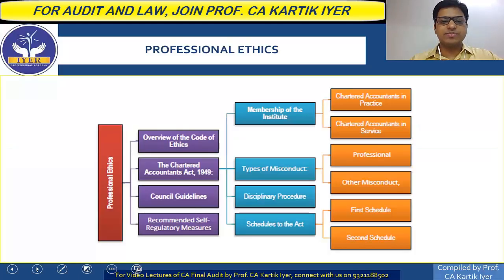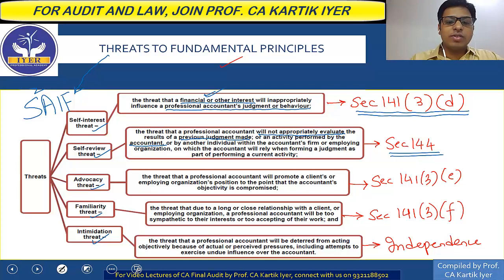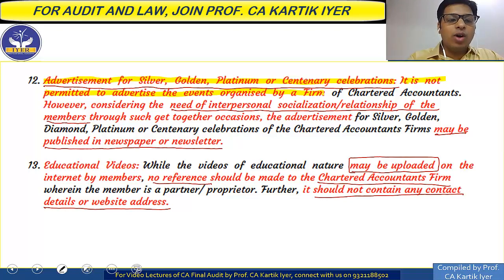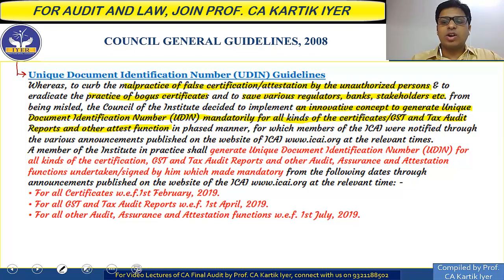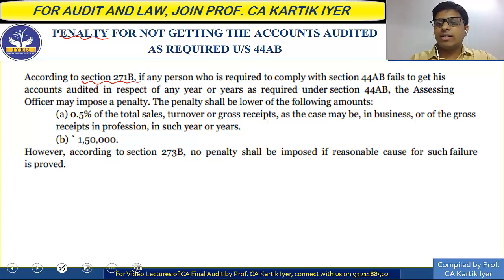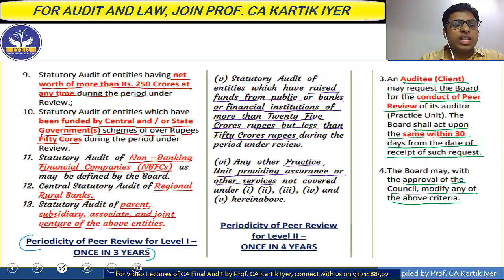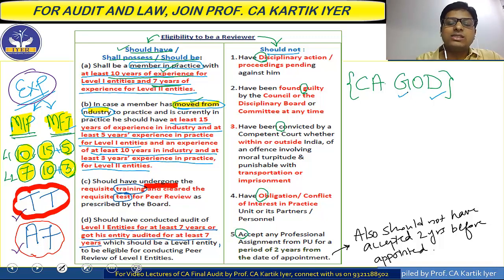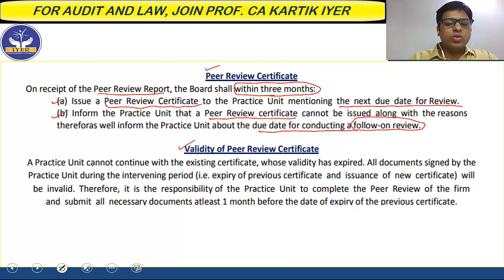CA Final Audit - May 2021- Amendments (Most simplified and easy to learn with Coloured Notes)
You can also follow Prof. CA Kartik Iyer on -
Facebook page : Prof. CA Kartik Iyer

Prof. CA Kartik Iyer is a passionate academician, founder and chief operator of Iyer Professional Academy. Iyer Professional Academy is a premier coaching class for Chartered Accountancy and Company Secretary studies having one of the highest passing percentages in professional exams.
The 5 core values on which we help our students prepare are –
1) Concept Clarity
2) Consistent Tests
3) Revision
4) Doubt solving lectures
5) Full Portion Prelims